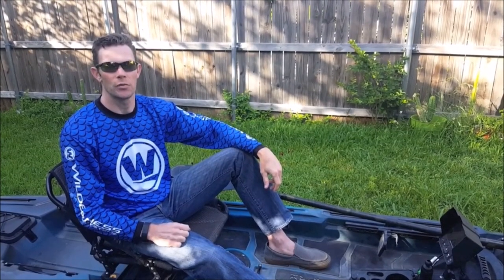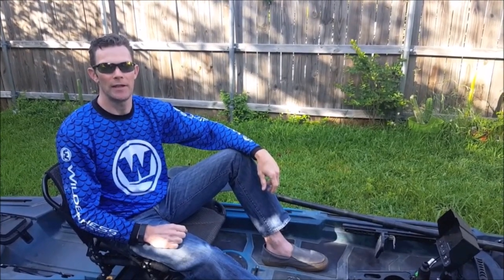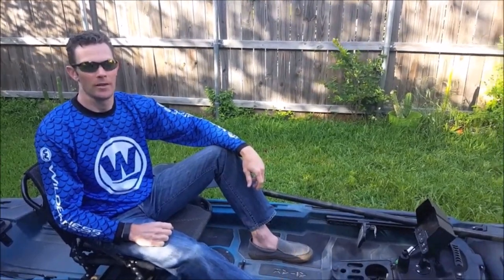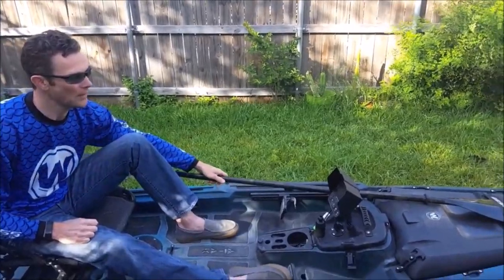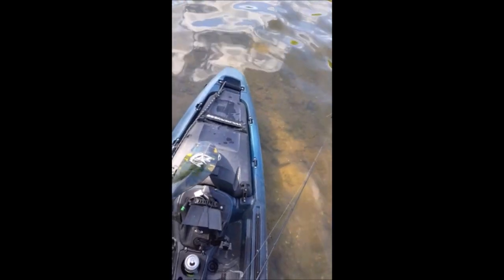Paddle Park | Wilderness Systems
Easy one hand paddle storage for when you're standing or need both hands to land a fish. .